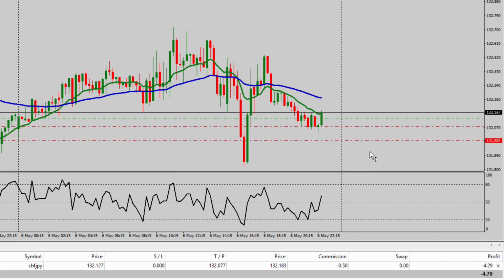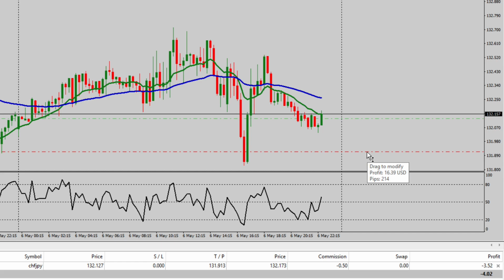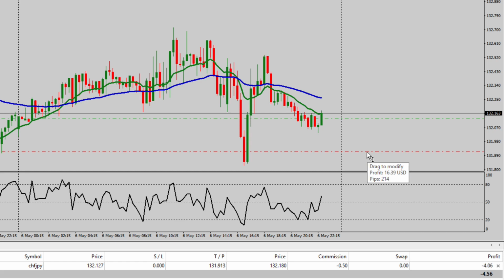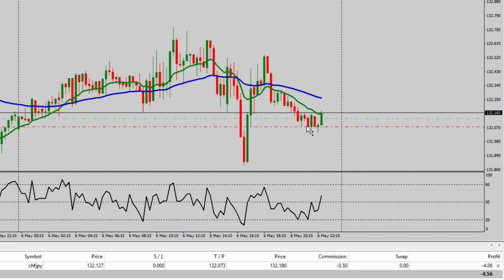Random Forex: I Enter A Random Trade Daily | Episode #5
The Random Trader Episode #5; we continue our random trade on CHFJPY and I show you how I set take profit and stop loss, and mange the trade into profitability no matter what happens in the forex market. You'll learn the power of forex trade management.